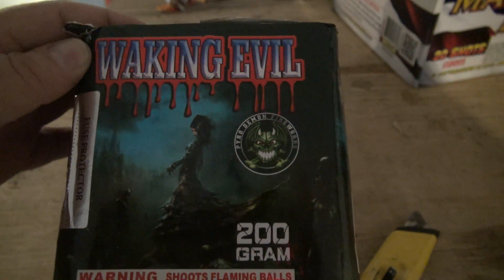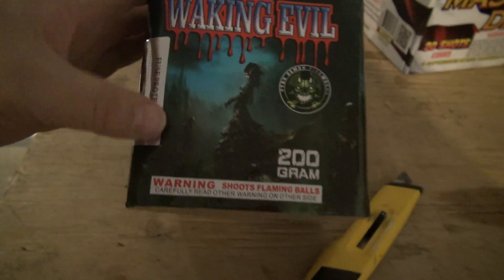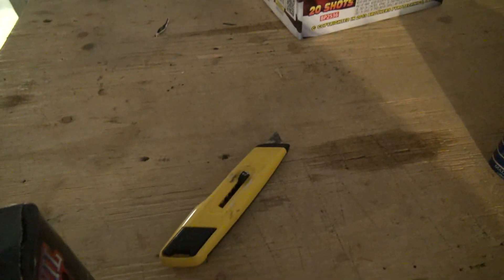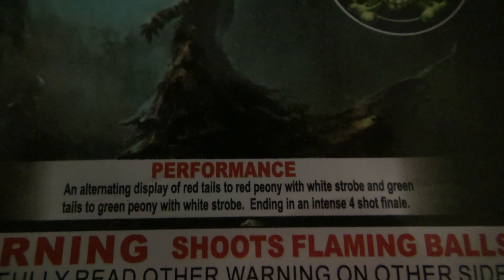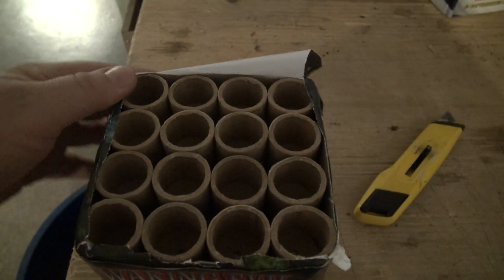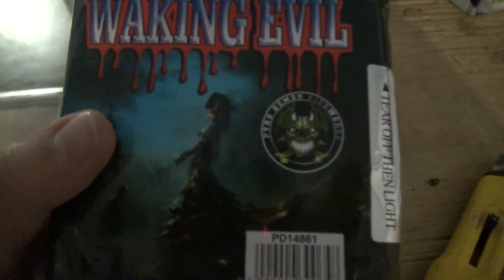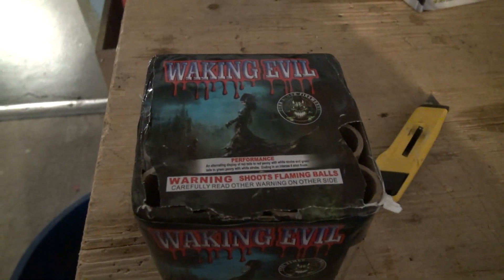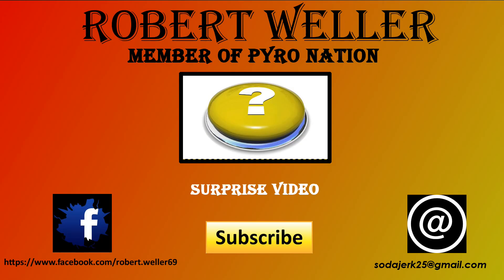[Firework Review] Waking Evil - 200G cake by Pyro Demon Fireworks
I loved this cake...for 200G could of been a 500G it hit so hard!!